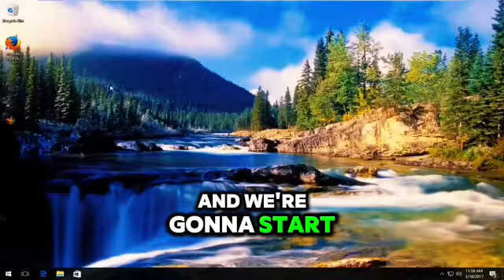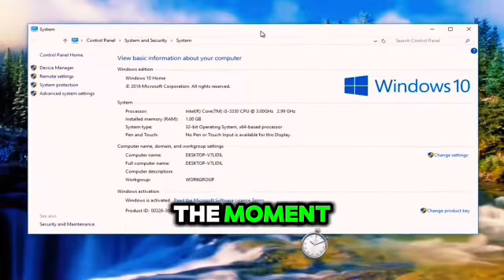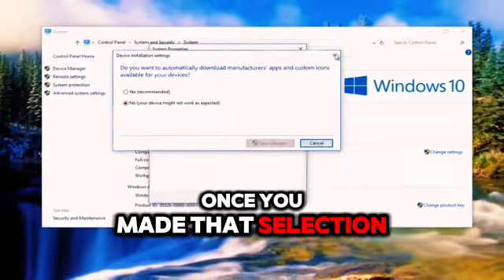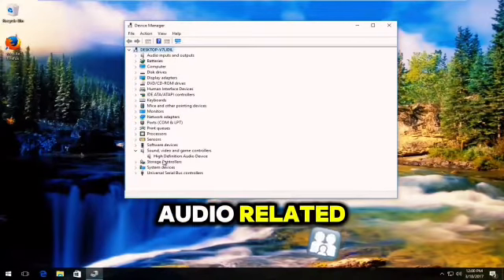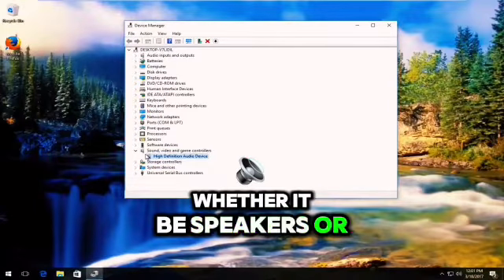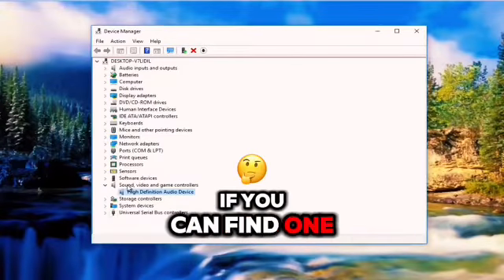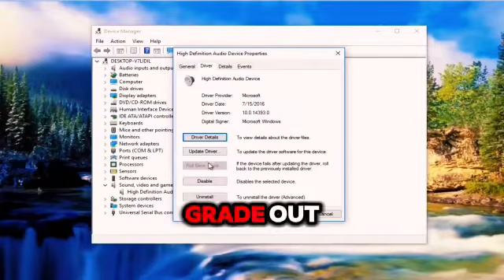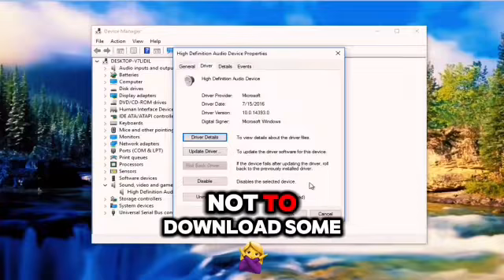Windows 10 Not Detecting Headphones When Plugged In FIX (2025 Updated Guide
🚀 Best WordPress Hosting Are your headphones not being detected by Windows 10 when plugged in? In this updated 2025 guide, I’ll walk you through the step-by-step process to troubleshoot and fix this common issue. Whether it’s a problem with drivers, sound settings, or hardware, this video has got you covered! Learn how to

Check and update your audio drivers.
Configure sound settings correctly.
Fix hardware-related issues with your headphones or audio jack.
Don’t let this issue stop you from enjoying your favorite audio. Watch now to resolve it quickly!